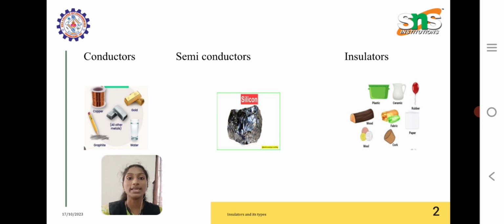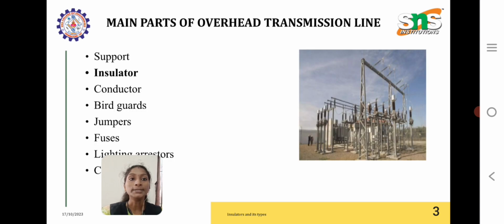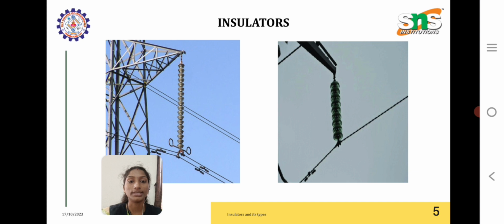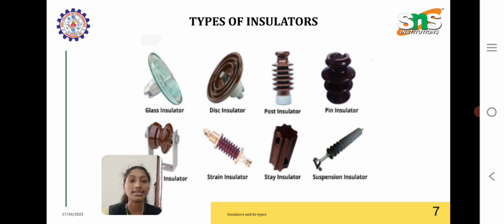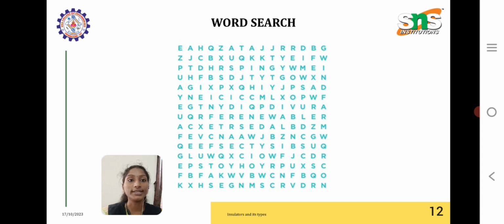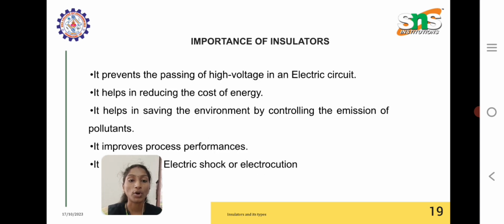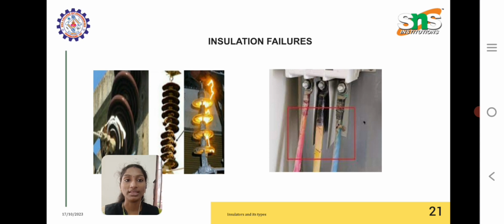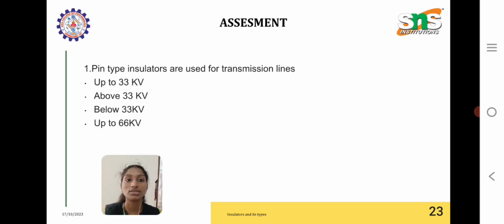Divyabanu.P|Analysis of insulators and cables|SNSInstitutions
Explained about conductors, semi conductors and Insulators. Also explained about different types of insulators